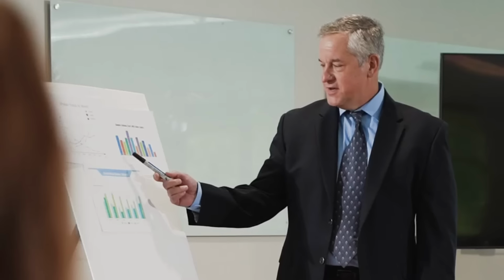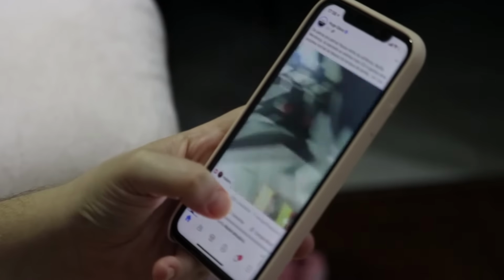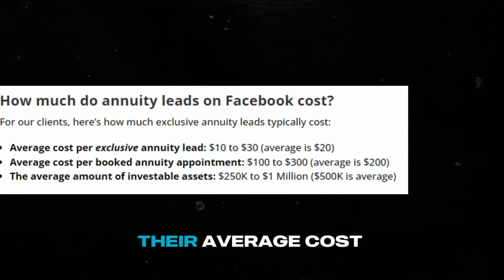Best Annuity Lead Generation Strategies (Free & Paid)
👉 Watch my Free Masterclass on how to get high-quality appointments each month

Looking to generate exclusive annuity leads? In this video, we'll share the best annuity lead generation strategies for getting annuity leads, appointments and clients. From annuity Facebook ads on social media to Annuity SEO, we'll cover all the top ways to attract potential annuity clients and grow your annuity business.

Chapters:

0:00 - Intro
0:31 - The problem with (most) annuity leads
1:14 - Facebook Ad Annuity Leads
6:37 - TikTok Ad Annuity Leads
8:36 - Free Annuity Leads with SEO
12:21 - YouTube Annuity Leads
16:00 - My recommendation